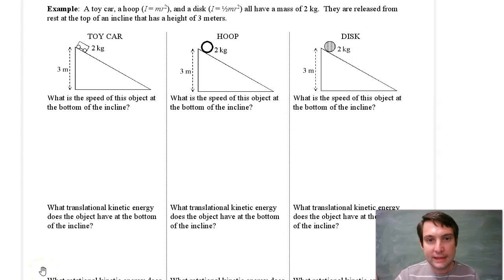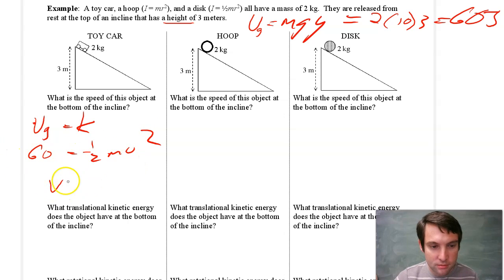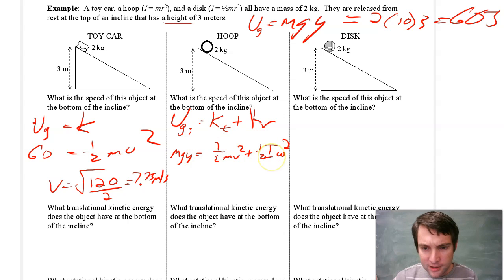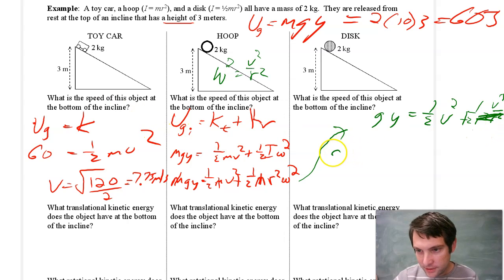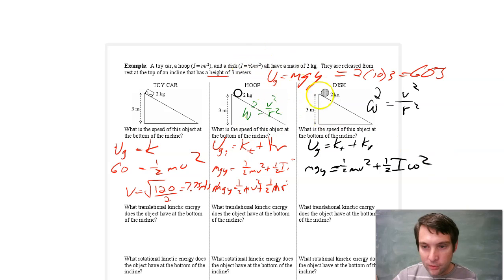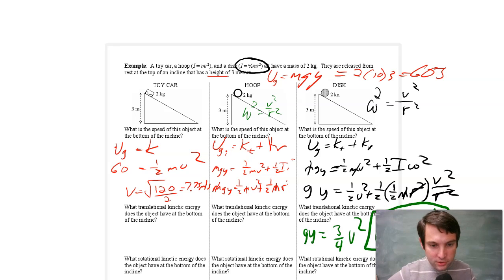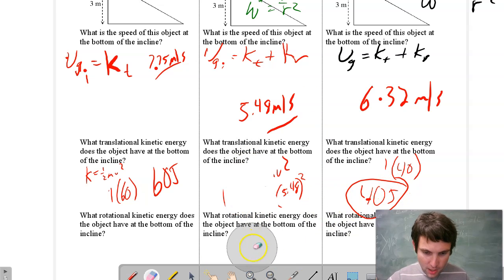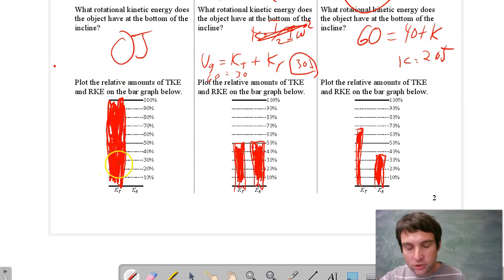Unit 6.6 Rotational Energies 9 TYU